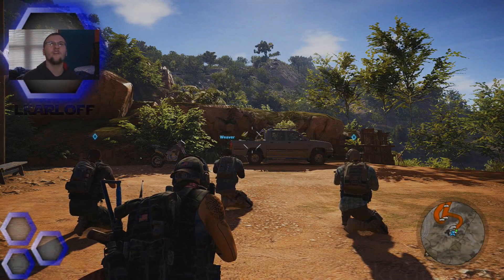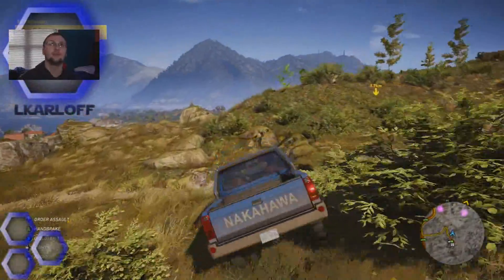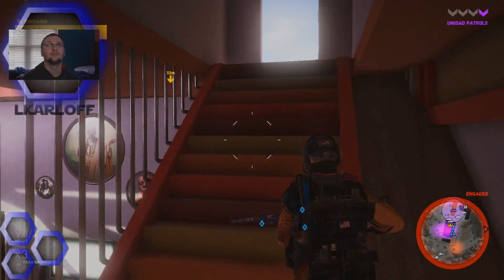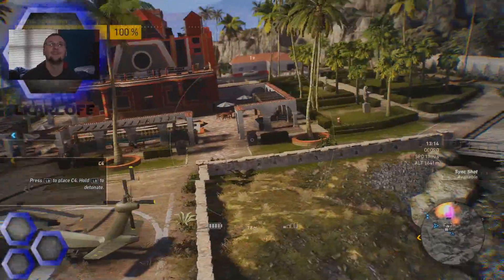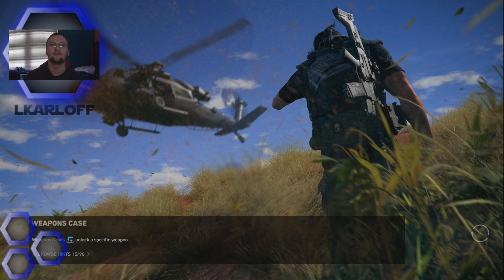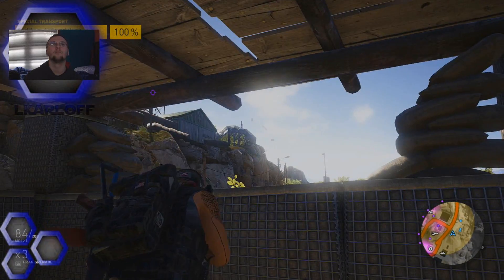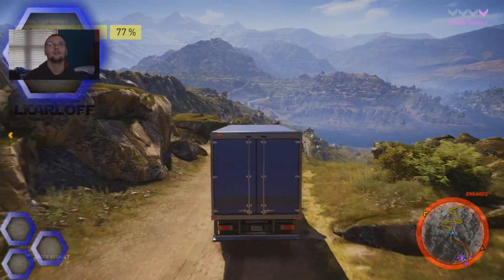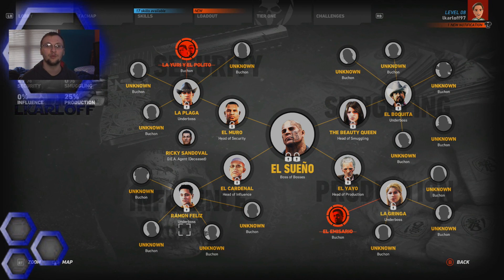Lets Play Ghost Recon Wildlands: Episode 11 | El Misario Takedown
In this episode we will finally defeat El Misario! Enjoy!